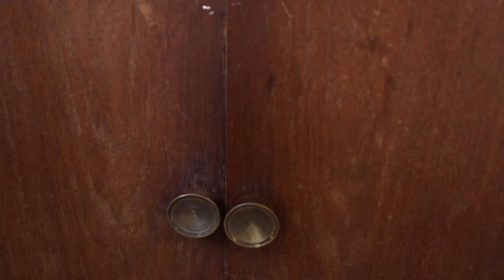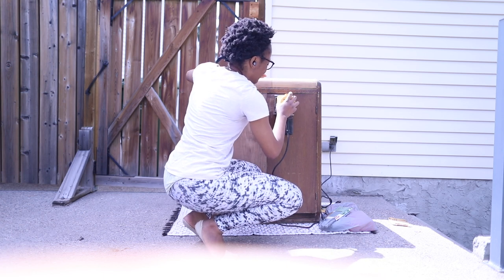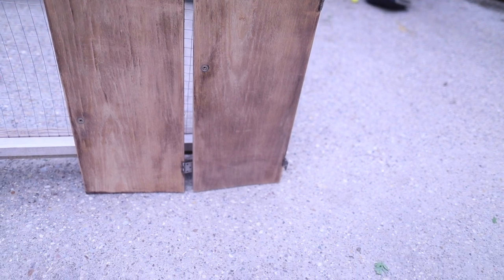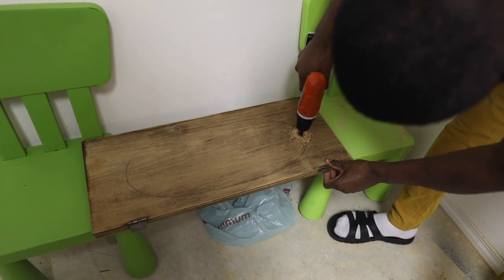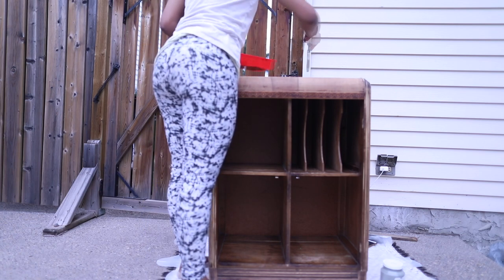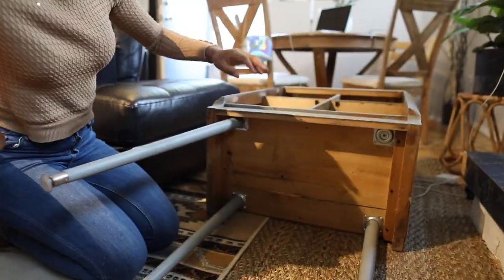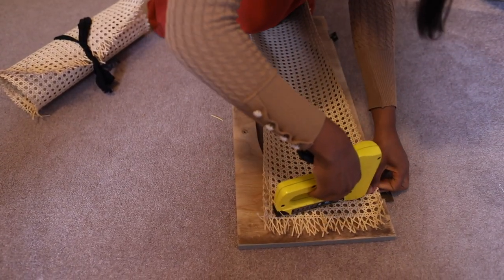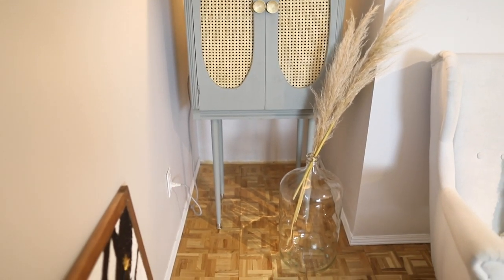THRIFT FLIP - DIY Woven Cane wine cabinet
This was my very first time upcycling a vintage piece of furniture and I HAD TO use cane material in it. You've probably seen similar pieces floating around the internet, I was so happy and excited to add my own flair to it. ENJOY!

Love,
Gracia

EQUIPMENT

FEATURED PRODUCTS
- Vintage cabinet: Facebook Marketplace
- Cane Material
"When I want to" - (Prod.